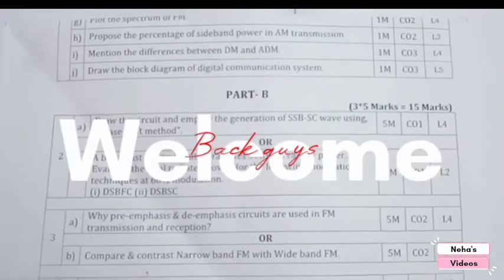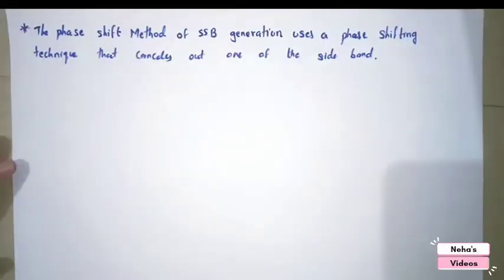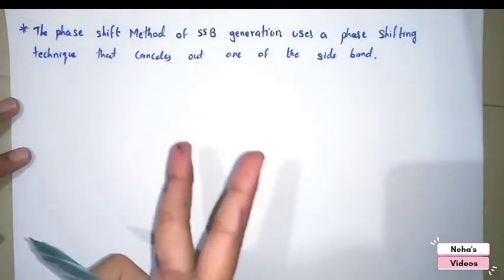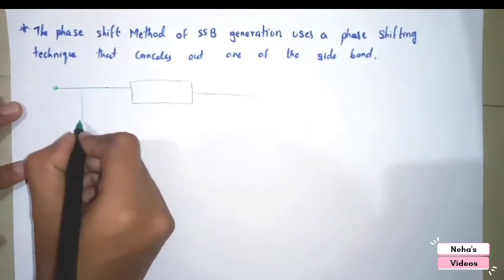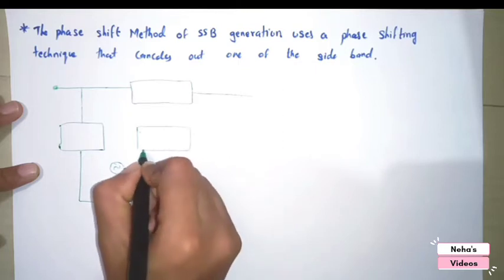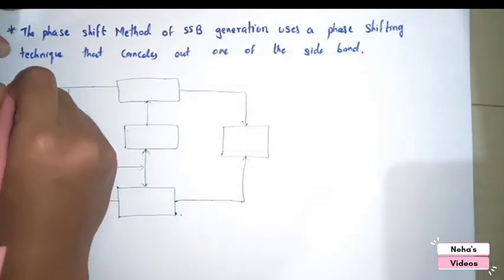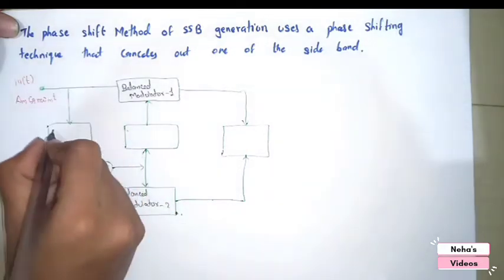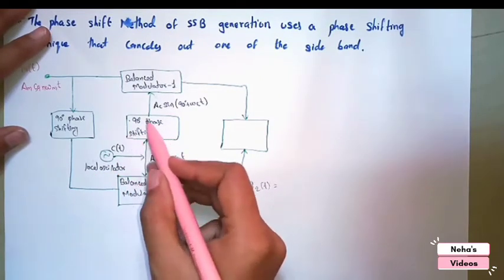Generation of SSB using "phase shift method" || Analog and digital communications || ECE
Watch this video, save your time, get the concepts and score grade marks in exams.
This video is for one night batting students 😜

link for part A of set 1